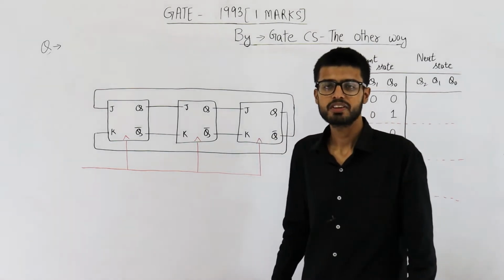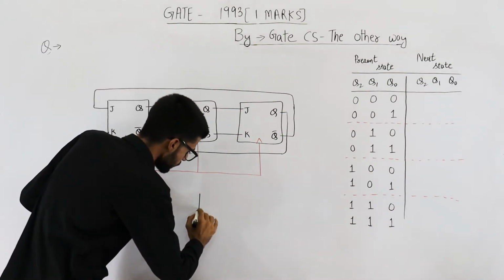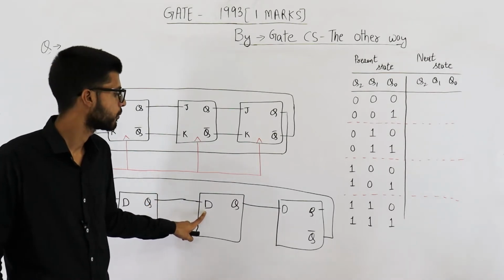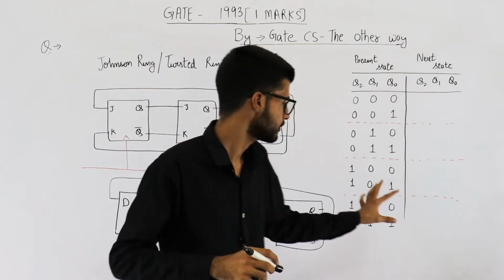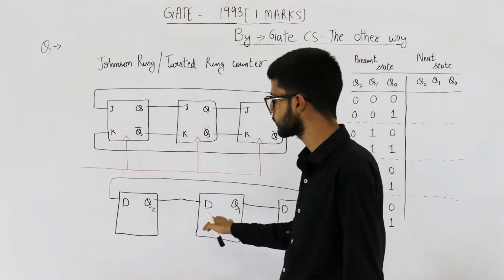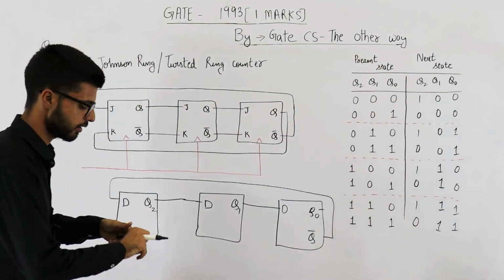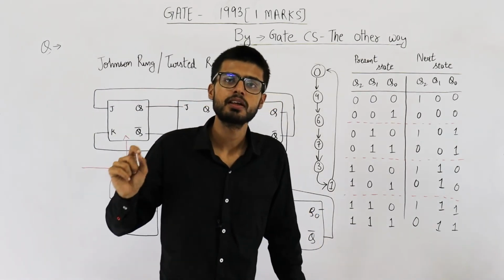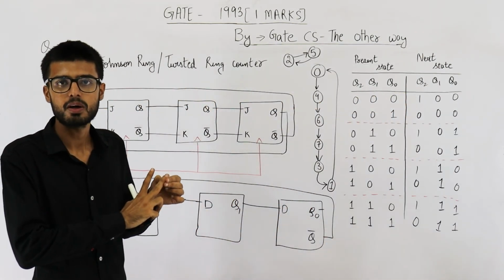Gate 1993 pyq DIGITAL | For the initial state of 000, the function performed by the arrangement of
For the initial state of 000, the function performed by the arrangement of the J-K flip-flops in figure is:

IMAGES NOT SUPPORTED

(A)Shift Register
(B)Mod- 3 Counter
(C)Mod- 6 Counter
(D)Mod- 2 Counter